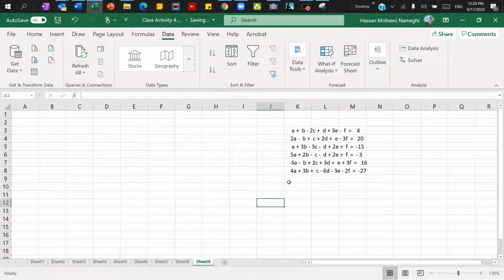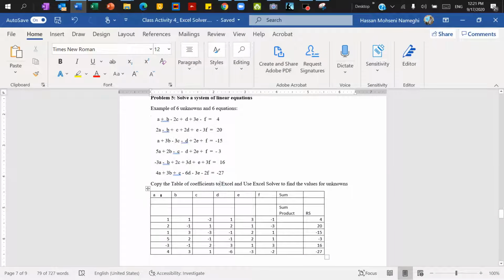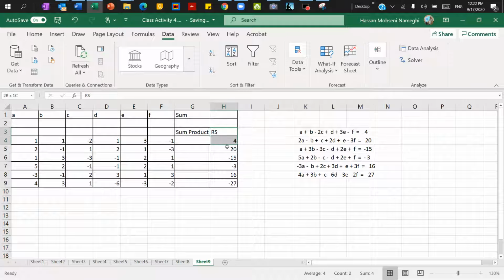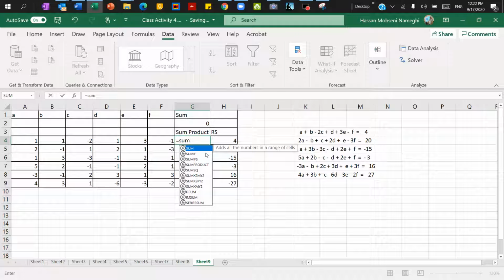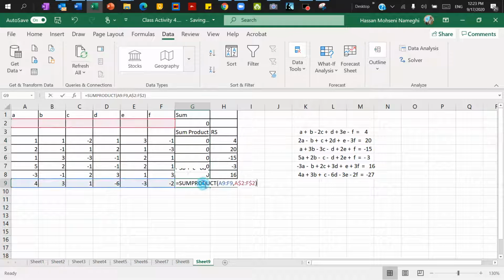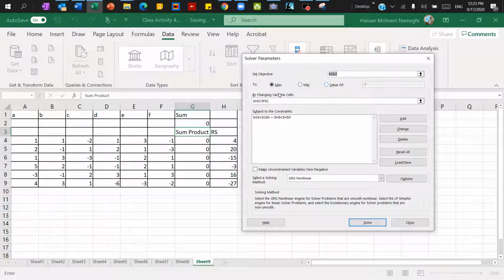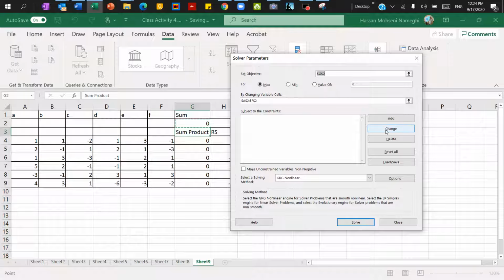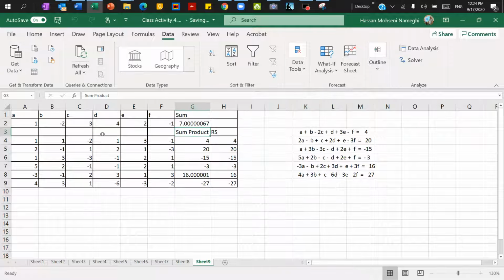Solve a system of linear equations using Excel Solver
Use Excel Solver to solve 6 unknowns and 6 equations:

Example of 6 unknowns and 6 equations:
     a +  b - 2c +  d + 3e -  f  =    4
    2a -  b +  c + 2d +  e - 3f  =   20
     a + 3b - 3c -  d + 2e +  f  =  -15
    5a + 2b -  c -  d + 2e +  f  =  - 3
   -3a -  b + 2c + 3d +  e + 3f  =   16
    4a + 3b +  c - 6d - 3e - 2f  =  -27